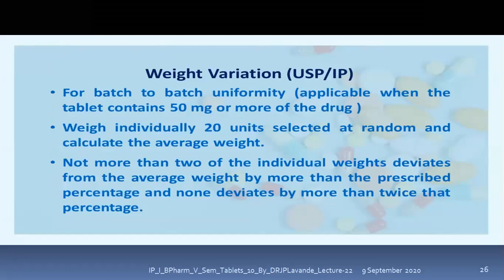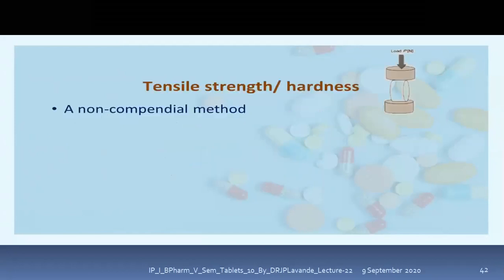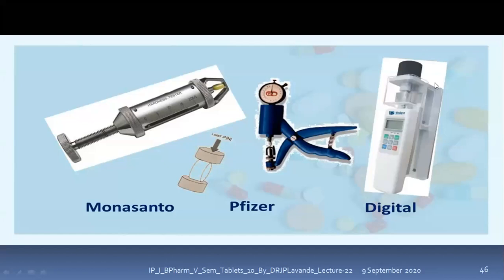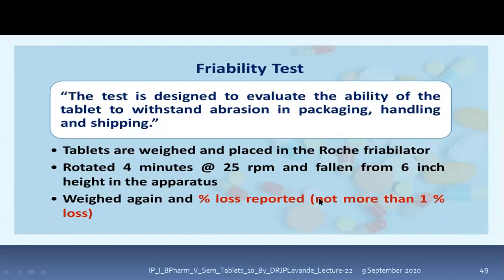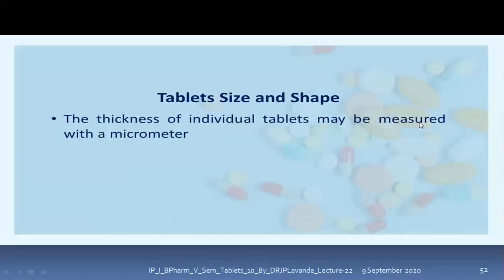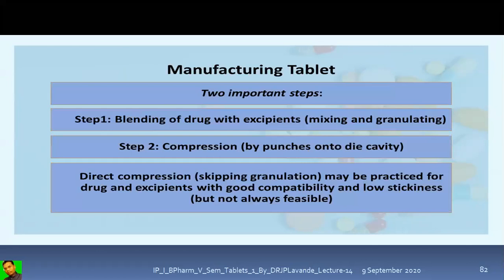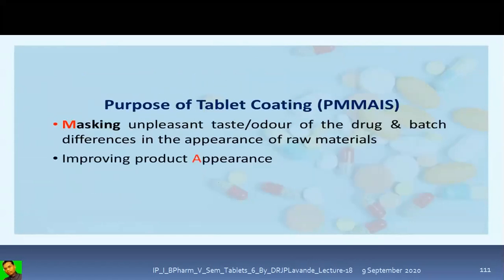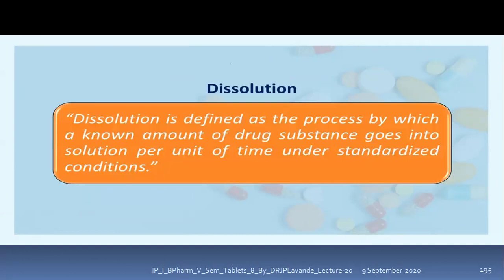IP I BPharm V Sem Tablets 10 By DRJPLavande Lecture 22